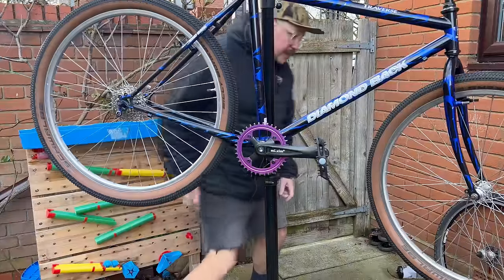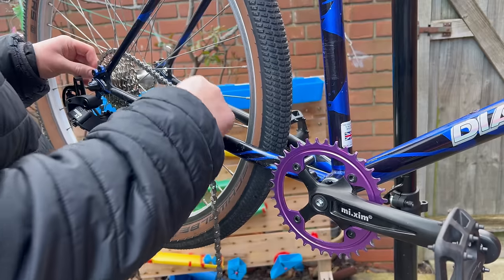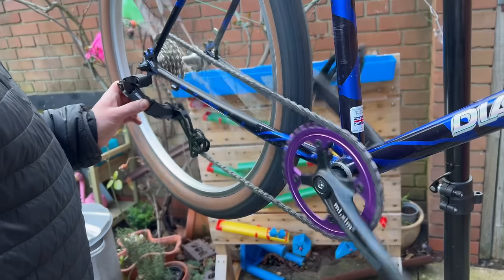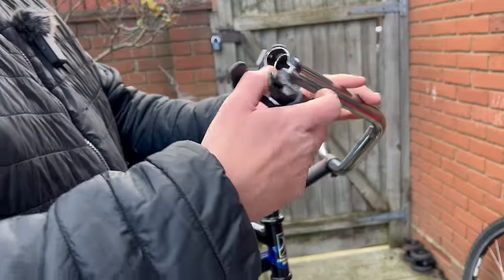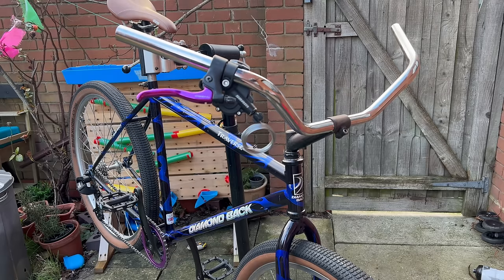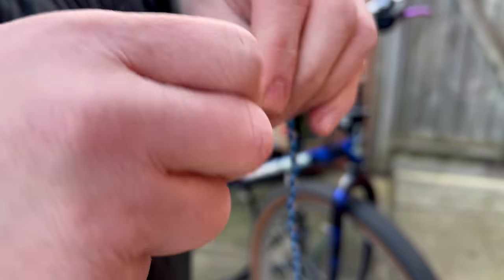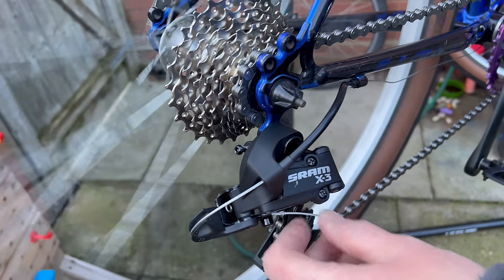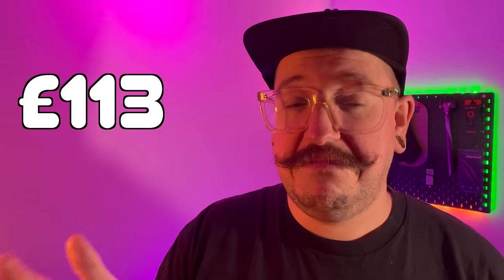Cheap Bike Build Off - Diamondback Traverse Restoration - parts bin Commuter bike build vintage MTB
Welcome to Part 3 of the cheap bike build off!

Today we finally see a bike start to form!